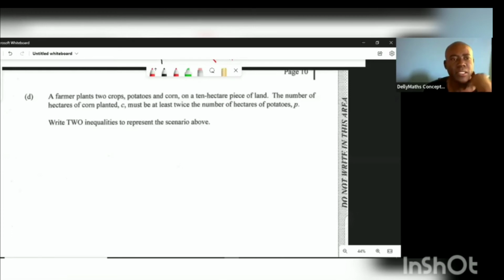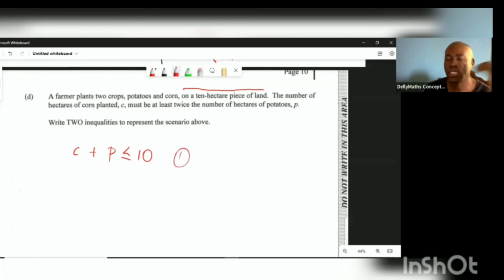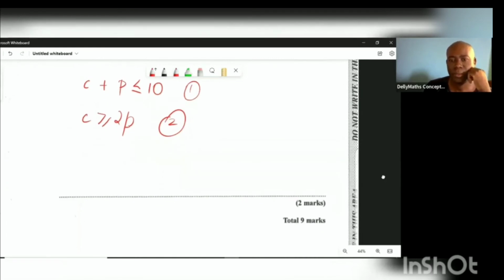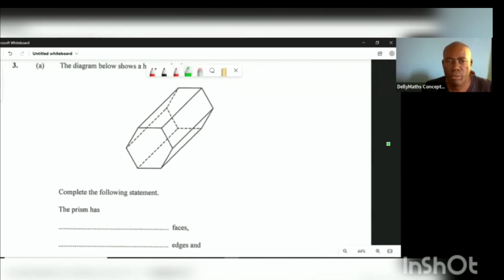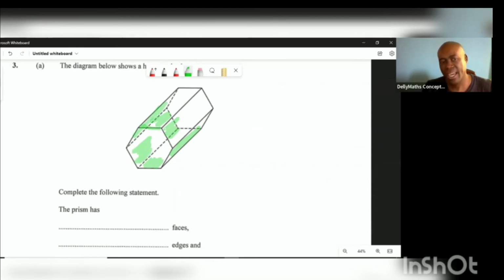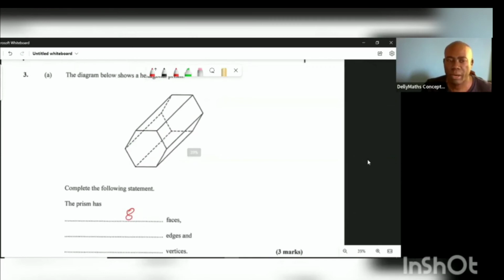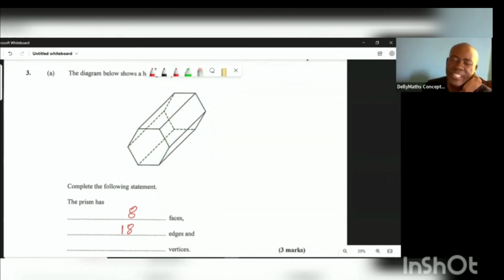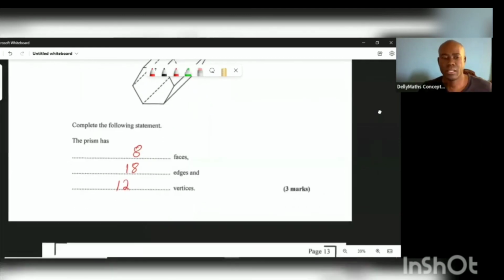Writing Inequalities ✍||Measurements||Vertices,Edges and Faces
In this video presentation I looked at Converting Word phrases to Inequalities also identifying Faces, Vertices and Edges of a Solid.